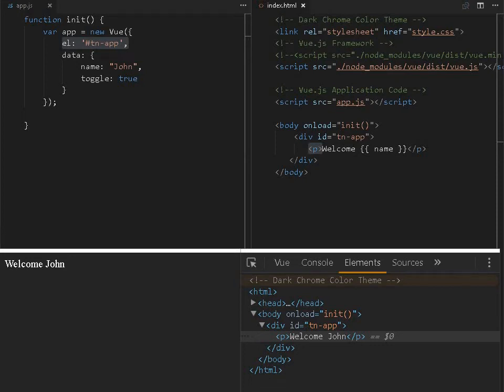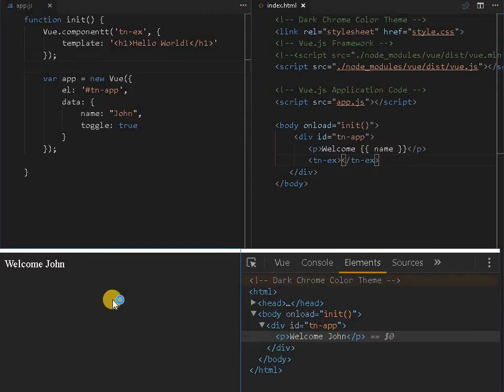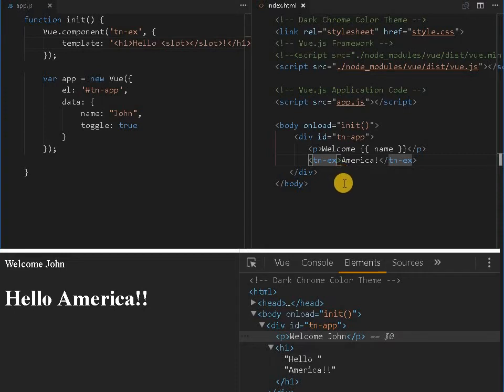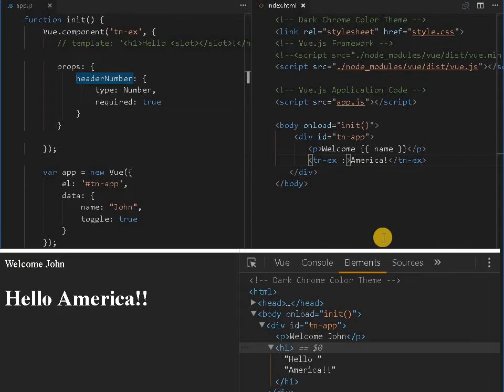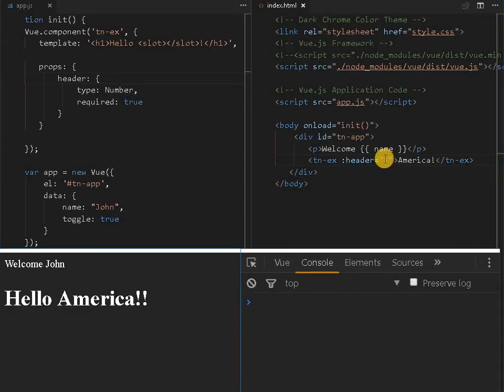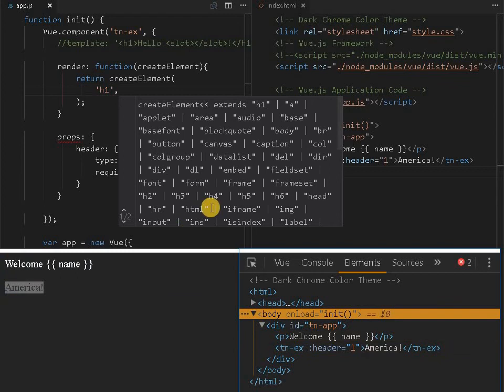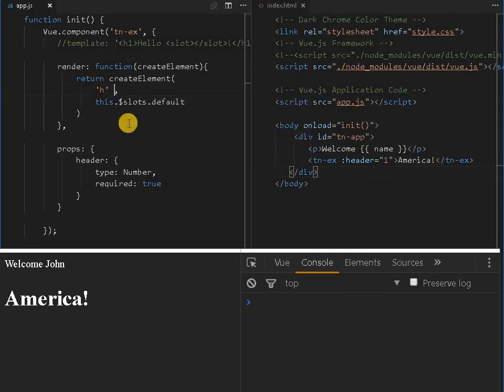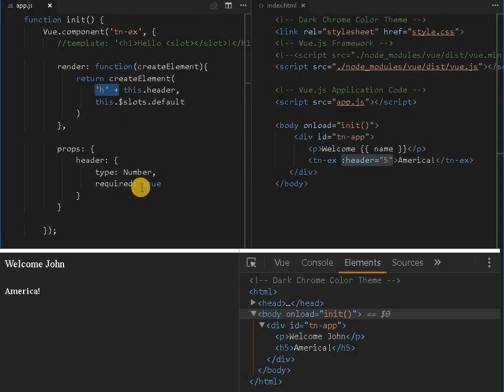21 Vue js 2 Tutorials Introduction to render function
Vue js 2 Tutorials
Introduction to Render Function
Vue js custom element
Vue js directive
Vue js render function